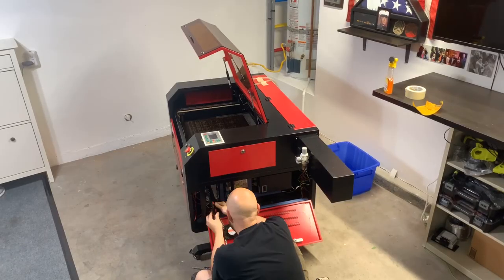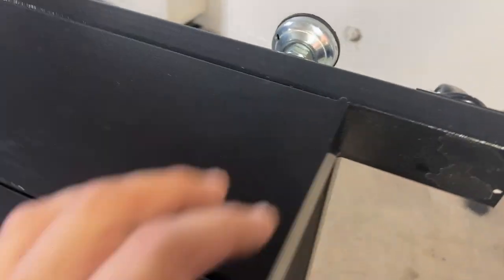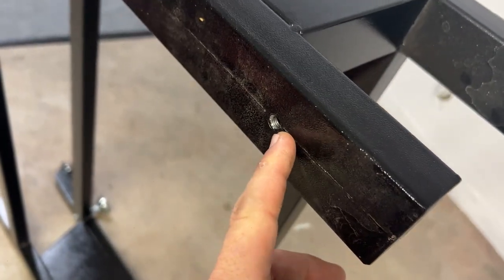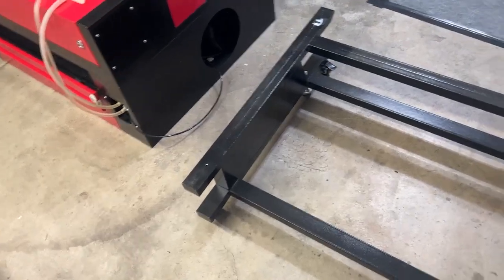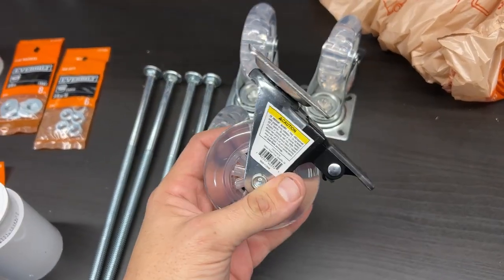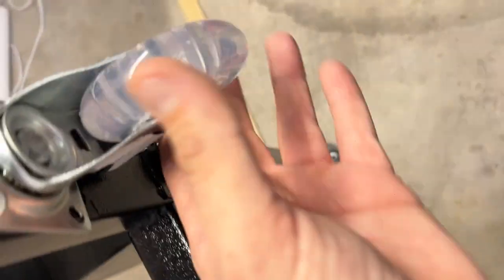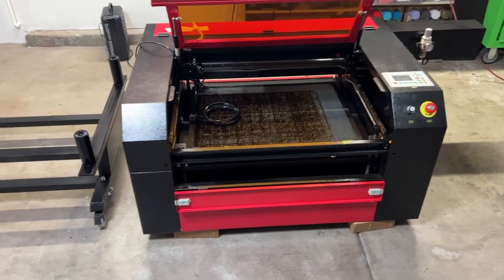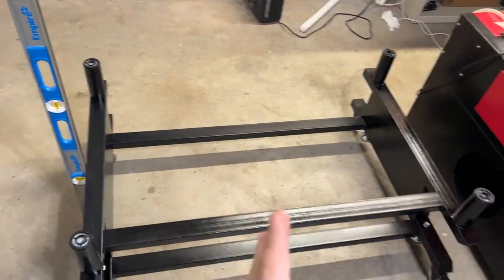OMTech 100W CO2 Laser Ultimate Build Pt. 1 - Lift Kit and Bigger Wheels!!!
On the quest to build the ultimate custom OMTech CO2 Laser and GlowForge killer! In this video I will raise the laser cabinet 6.75" off the factory stand including bigger wheels! Removing decals and replacing broken stock switches.

My Setup Laser Setup:
Replaced Switches
AC Infinity Exhaust
Exhaust Reducer
Exhaust Hose (Black)
Air Hose Kit (Black)
Air Pressure Regulator
More Air Fittings
LED Strip
Same Chiller Type (Mine came from Omtech Directly)
How I Power it all!!!

My 3D Printer Setup:
Creality Ender 3 Pro
Micro Swiss Direct Drive